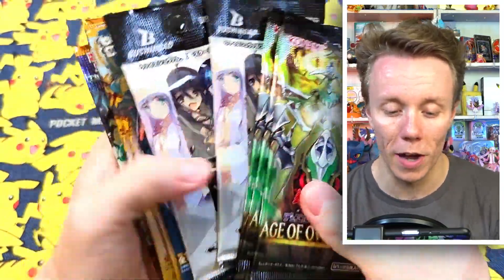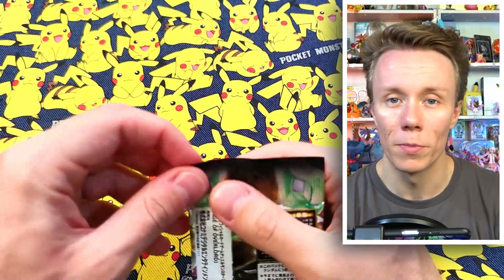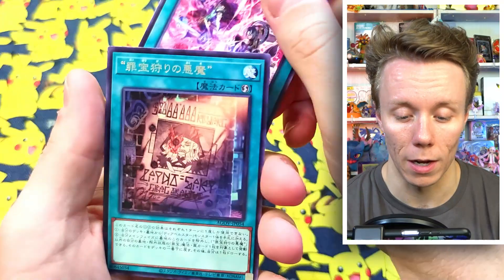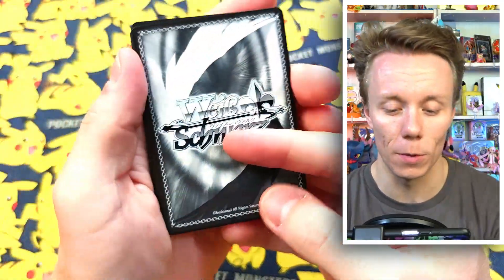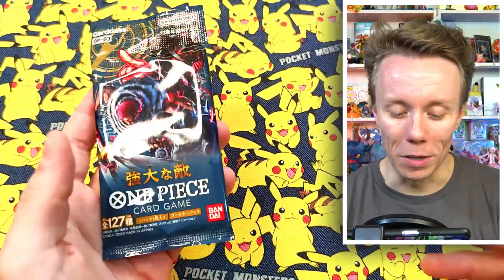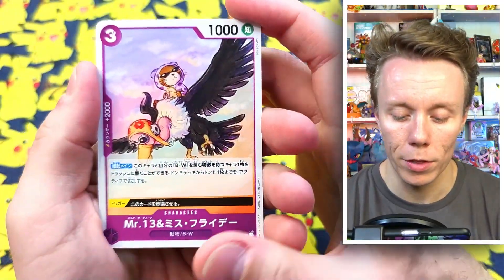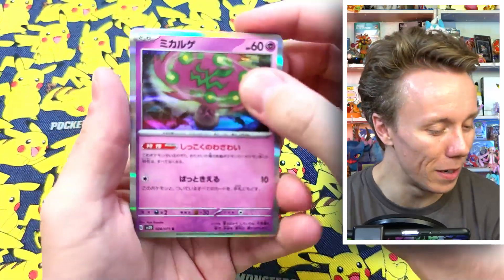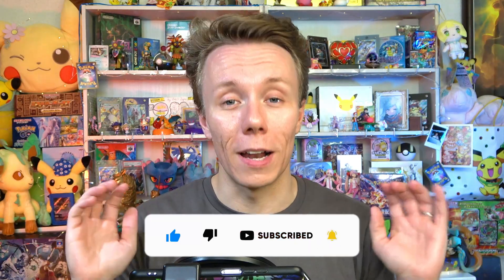Opening up Miscellaneous cards! Pokemon, One Piece, Yugioh, & Weiss Schwarz!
I realized when I was packing up my room that I had a few packs laying about from random different series, so today let's open up some random packs and see what we can get.

This was kind of fun and slightly different from what we are used to, so if you want to see more videos like this in the future, let me know below in the comments.

💲 Want to get me something to open on the channel? 💲
Amazon Wishlist